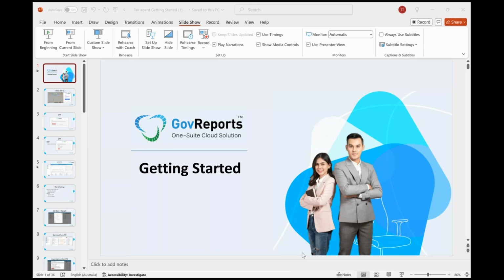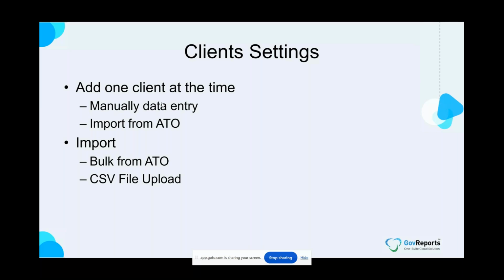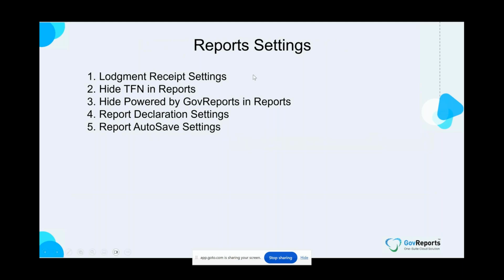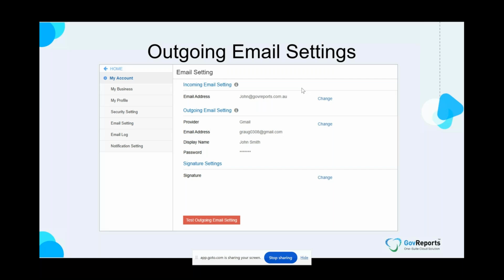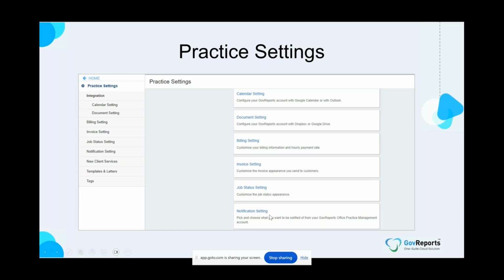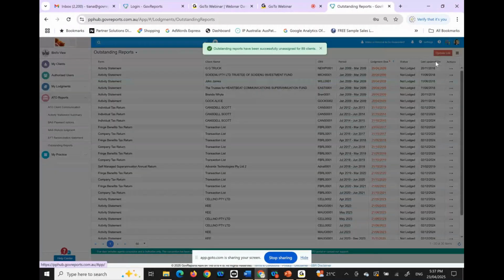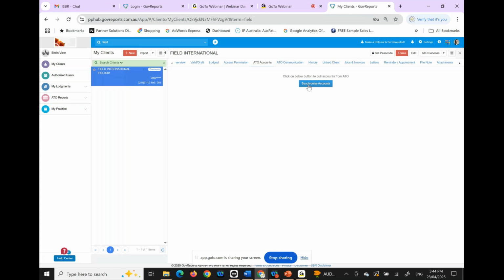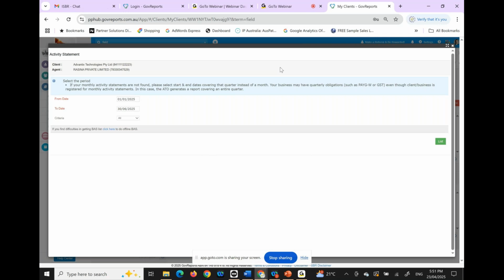Getting Started with GovReports for Tax Agents